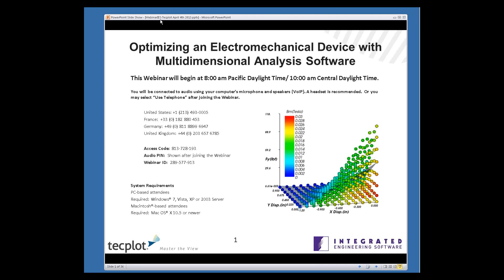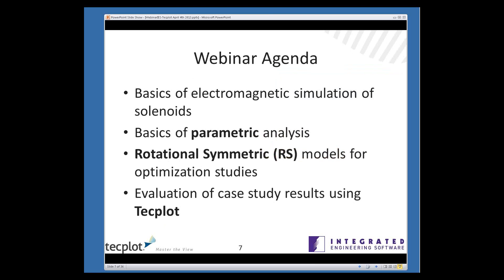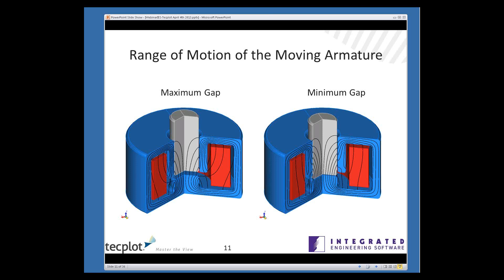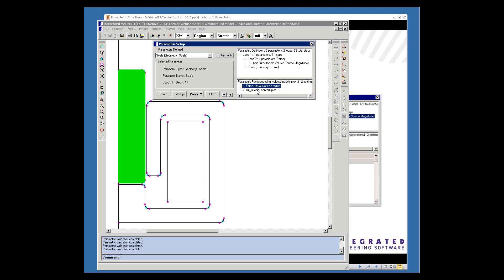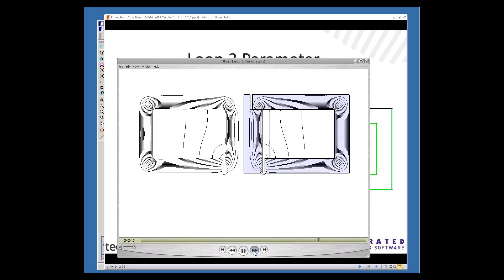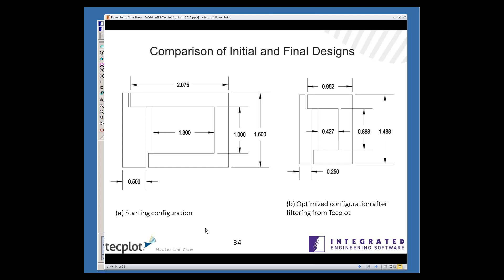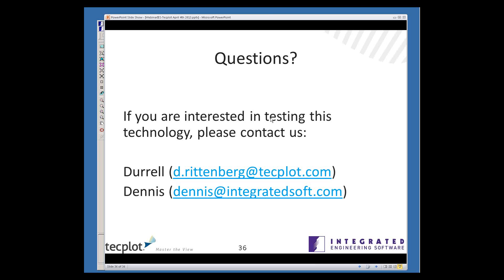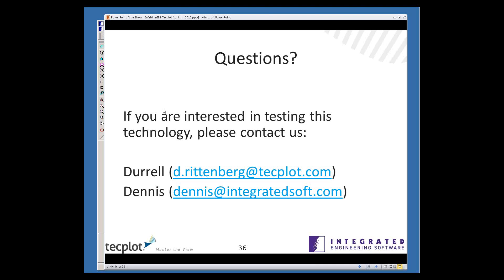Webinar - Optimizing an Electromechanical Device with Multidimensional Analysis Software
Joint webinar with Tecplot, Inc.

There are a number of sophisticated routines for solving multidimensional constrained optimization problems (such as sequential quadratic programming, trust region reflective algorithms and various stochastic routines) which characteristically leave the researcher without a good physical feel for the critical parameters. As a result, the designer is forced to rely on intuition and is left with the uneasy feeling that something has been left out.

This joint webinar uses the latest features in Tecplot’s multidimensional analysis software (Tecplot Chorus) to help the researcher visualize the interplay of multiple parameters from INTEGRATED Engineering Software’s field analysis programs. See the “real life” advantages of combining Tecplot and INTEGRATED: the ability to easily isolate outliers, variables of secondary interest, and the effects of slight variations on the critical objectives.